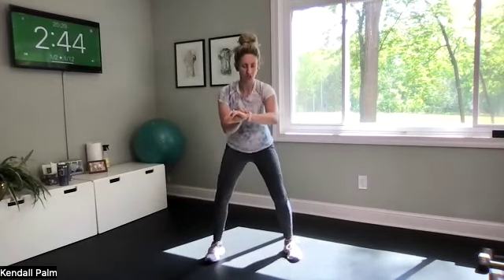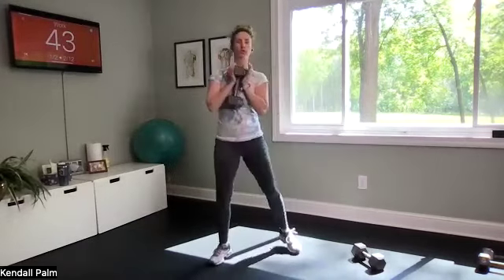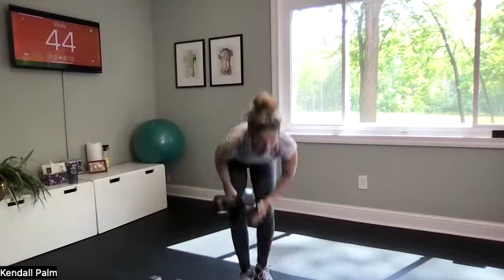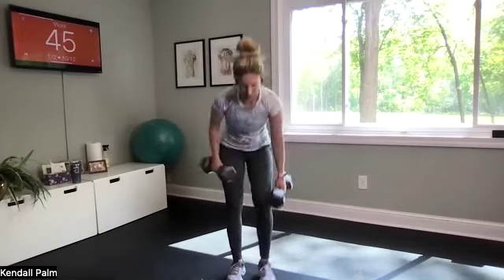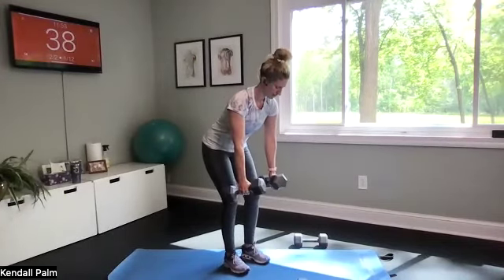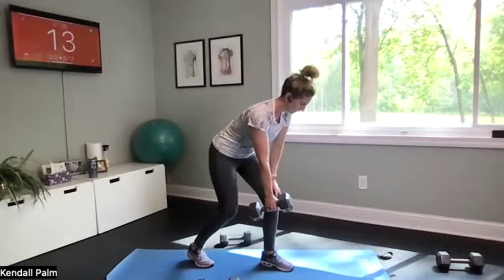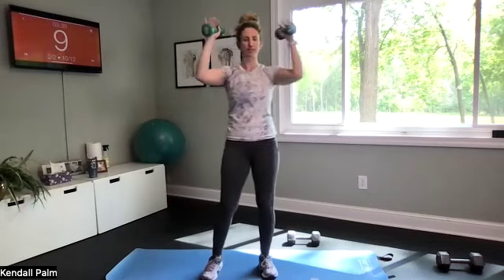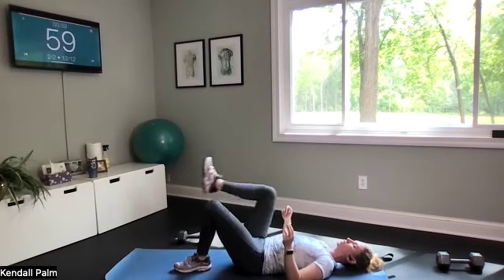Strength w/ Kendall 5.15.24